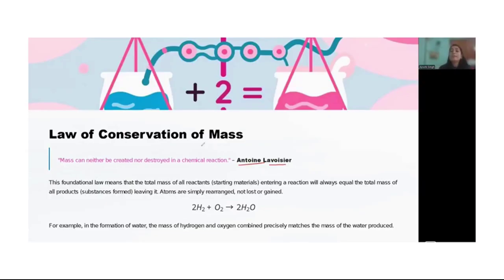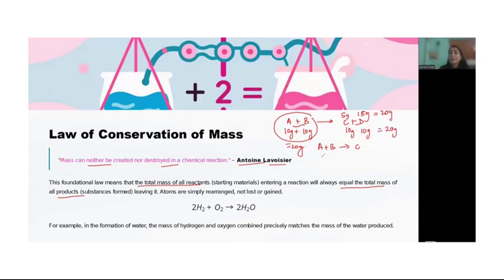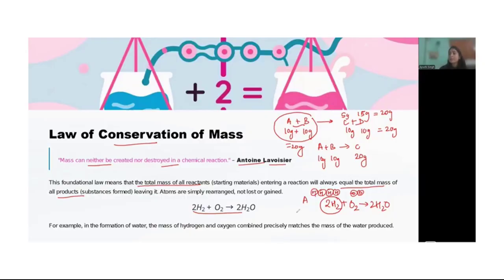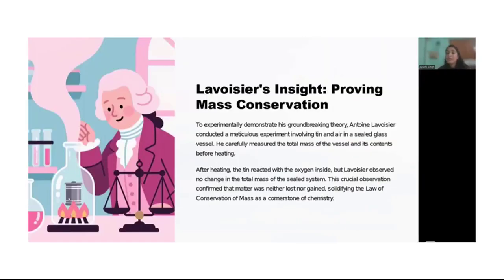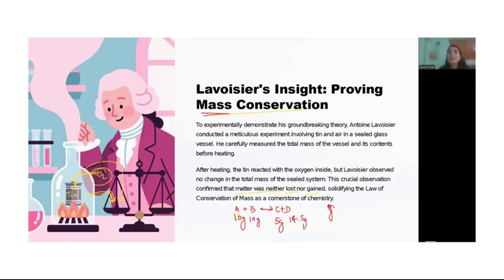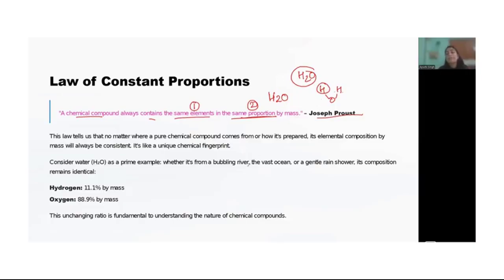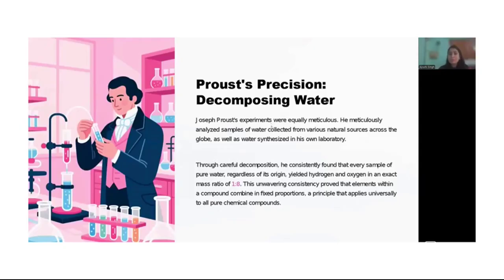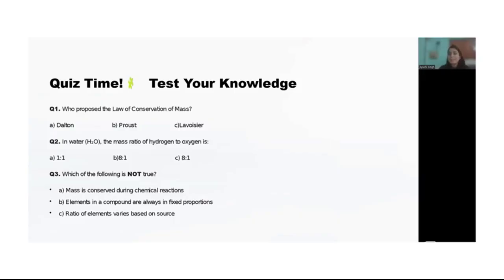Laws That Govern Every Reaction | Ayushi S.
Learn about "Laws That Govern Every Reaction" from Ayushi S.. This is a concept from CBSE - Class 9 - Science - Atoms and Molecules - Laws of chemical combination (Law of conservation of mass, Law of constant proportions).